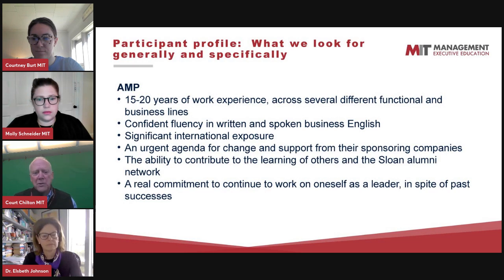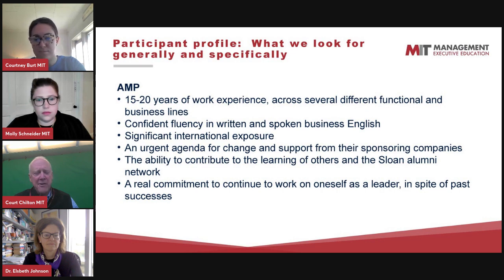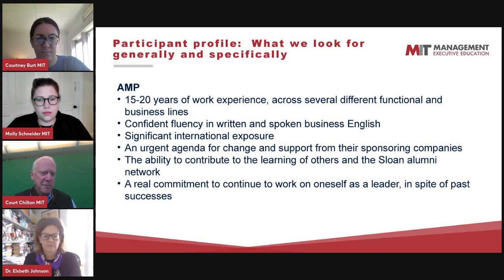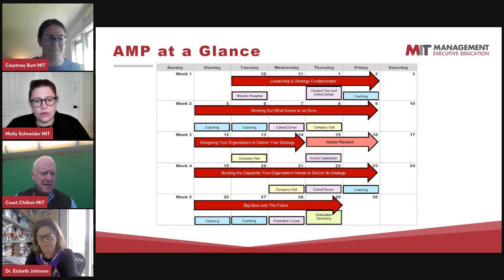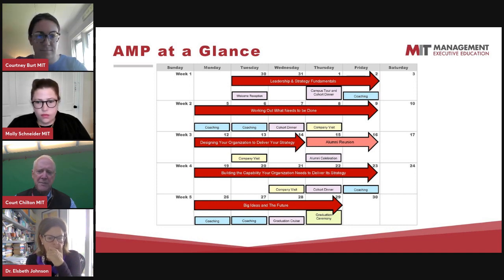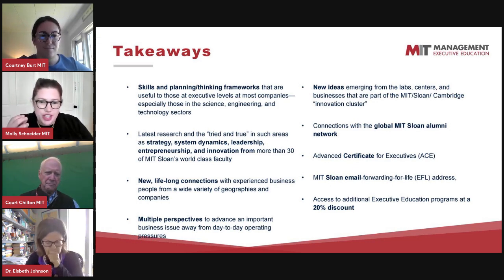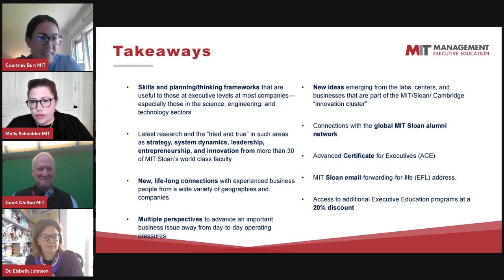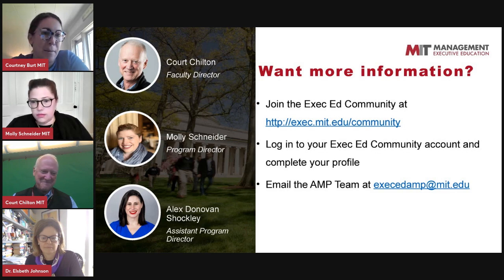MIT Advanced Management Program Live Info Session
Are you an experienced executive at an inflection point in your career? Are you ready to grow your network and forge deep, lasting relationships you never thought possible in five short weeks? Then the MIT Sloan Advanced Management Program may be right for you.

The Advanced Management Program (AMP) is a month-long senior executive program designed for a diverse group of experienced leaders seeking transformative learning among global peers. AMP participants will engage in custom learning components led by MIT’s world-renowned faculty, including interactive classroom sessions, management simulations, case studies, 1:1 leadership coaching, and individualized feedback assessments. Participants will also explore the many companies, labs and centers that make MIT and surrounding Kendall Square the epicenter of innovation worldwide.

MIT Senior lecturers Court Chilton and Elsbeth Johnson will review the program’s format, answer your questions in real time, and provide information to help you plan your development goals for the upcoming year.